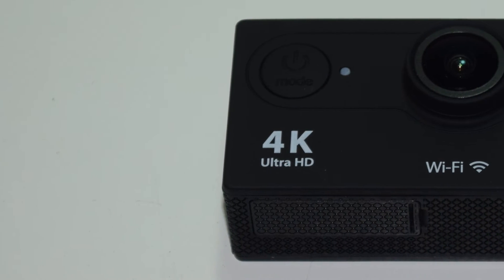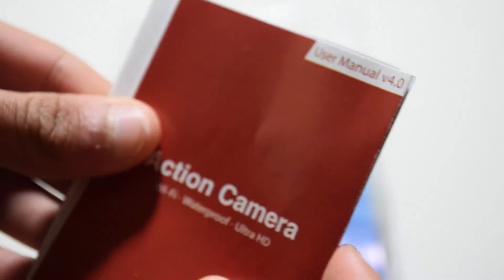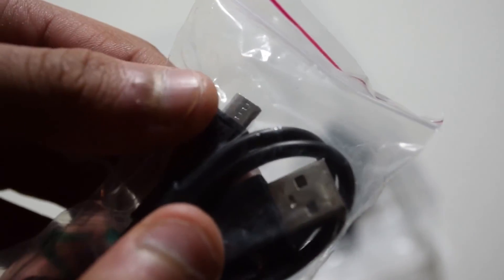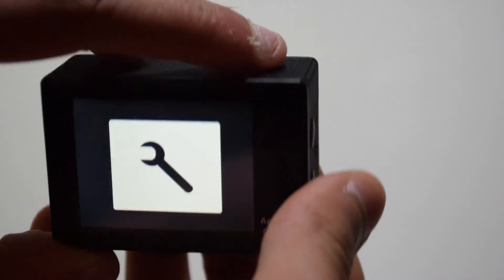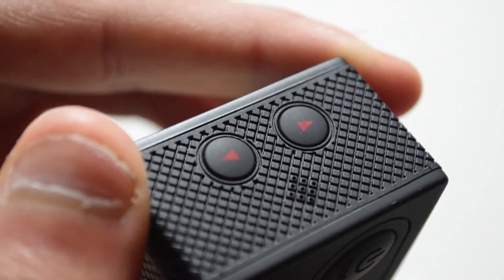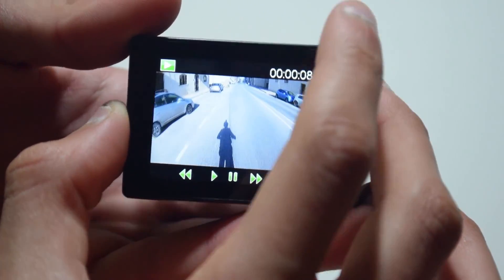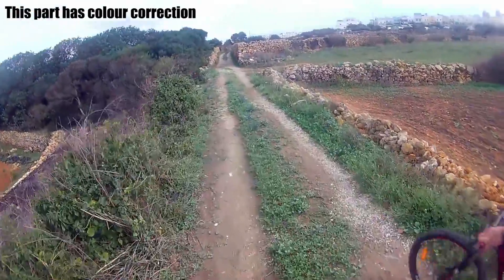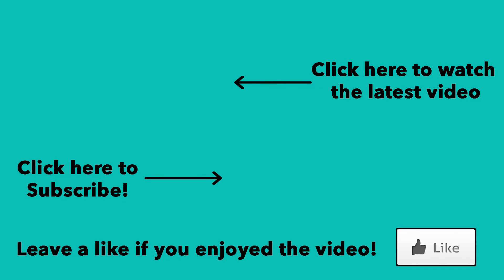Best Action Camera under 60$?? Lyhoon/Eken H9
Hello there guys! It's CoolFox over here and today I'm bringing you a review unboxing and test of this cheap GoPro knockoff. This is a very interesting action camera as for 50£ you can get an action camera with 4K 24 fps! This goes under many names including Lyhoon and Eken. Important Stuff down here ▼

Action Camera

Songs: Different Heaven - Far Away, Itro & Tobu - Cloud 9, Phantom Sage - Crystal Clouds